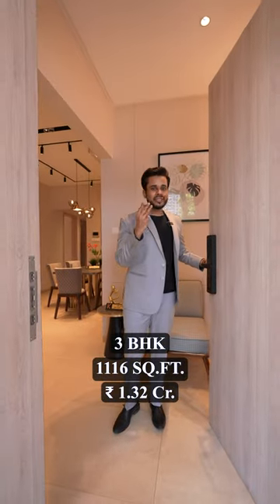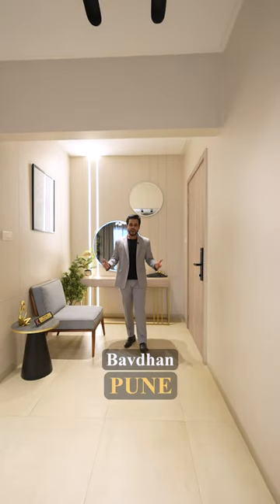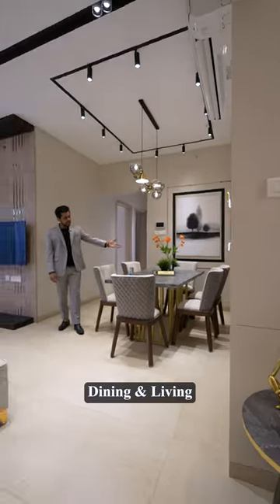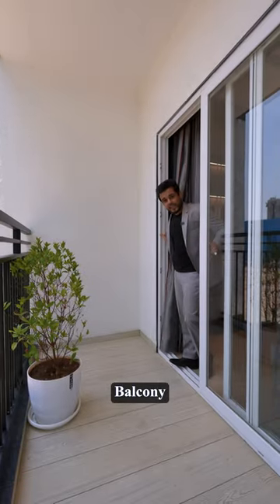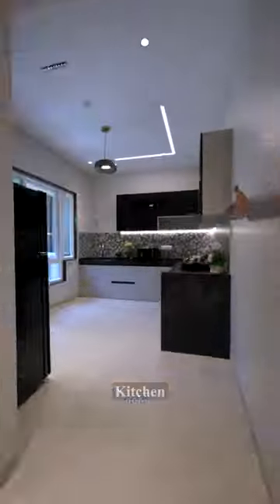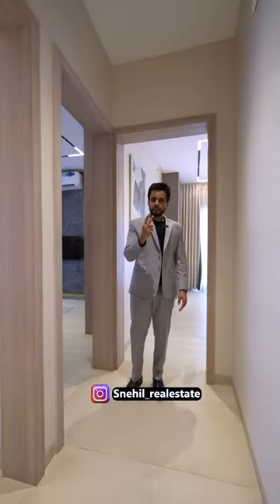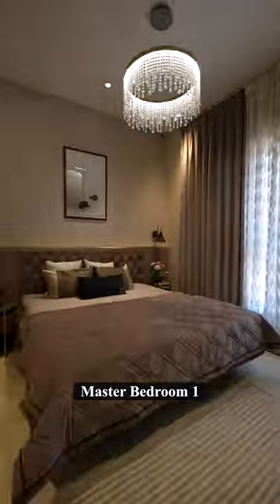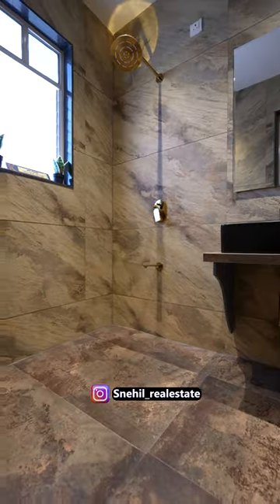3 BHK for sale in Pune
K Pune Show flat Tour in Pune